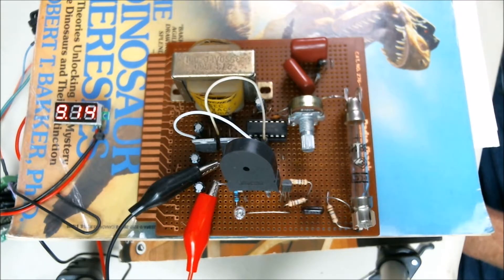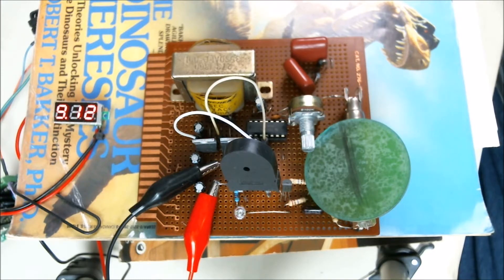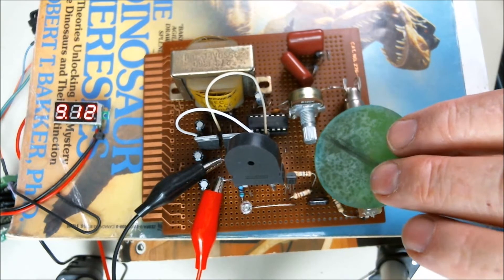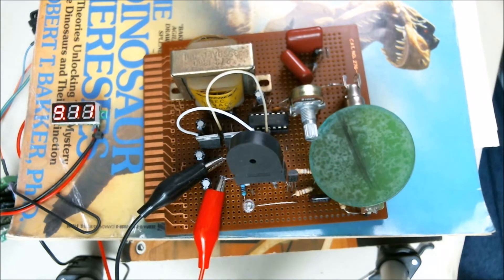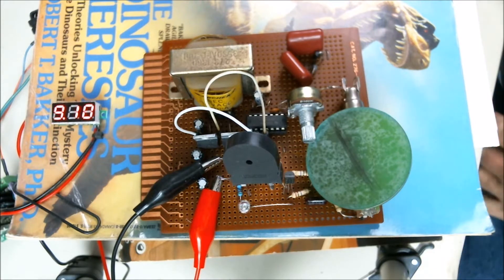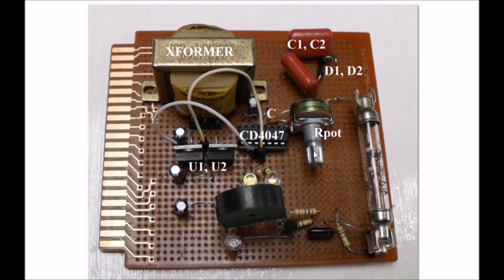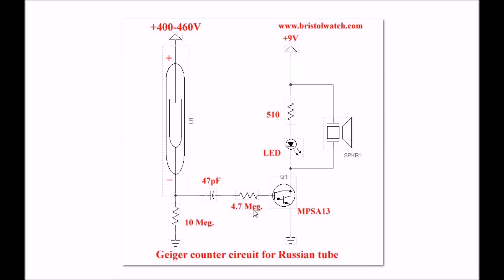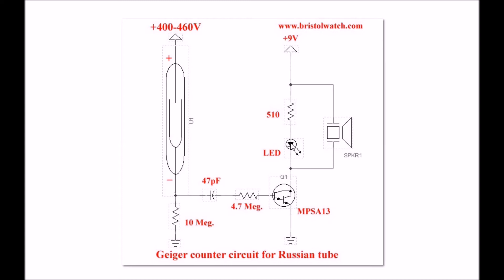Home Built Geiger Counter Radiation Detector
Part of a series of circuits and operation around high voltage and radiation detection.